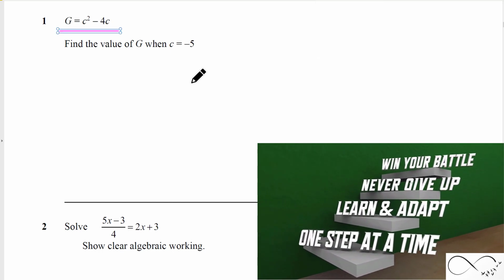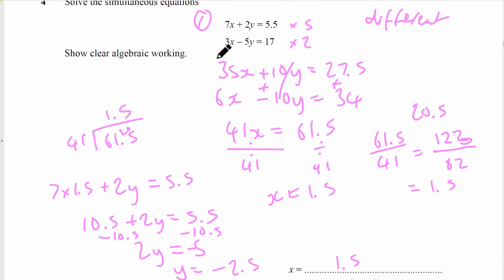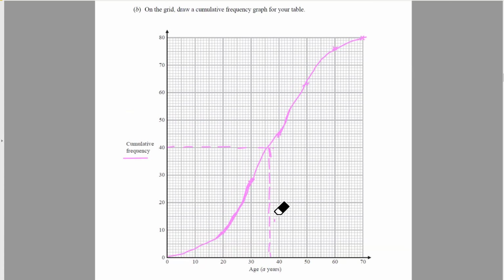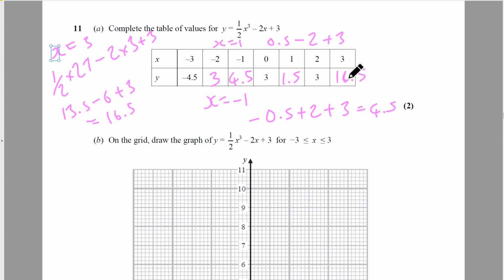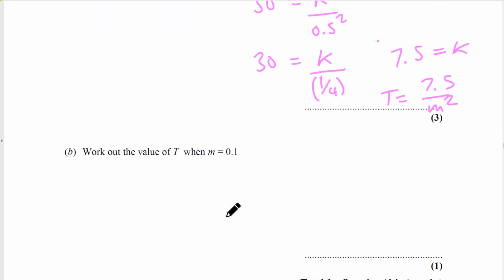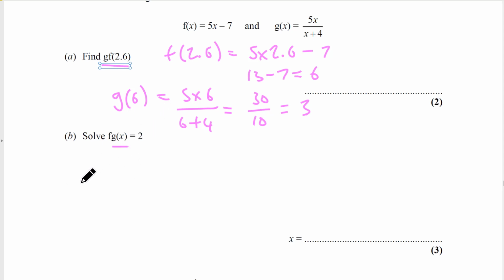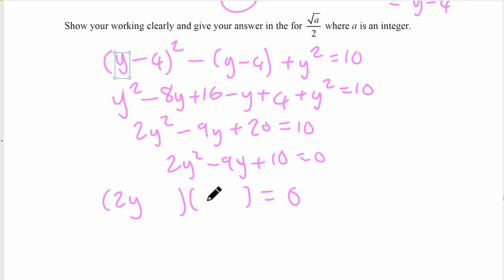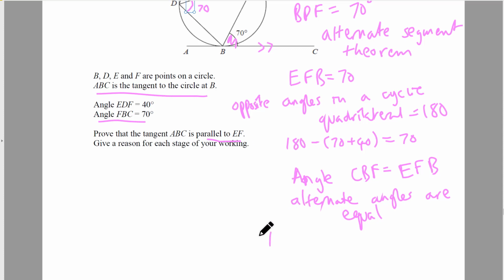GCSE maths Practise paper 5 non calculator 1H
I have done this out of 70 as the boundaries are quite low due to the challenge of some questions. Grade 7 is 36 and 8 is 46. We need to focus on gaining all the marks in the first 75% of the paper. Good luck.